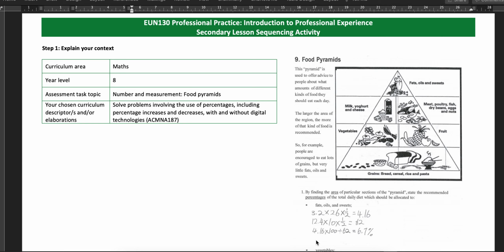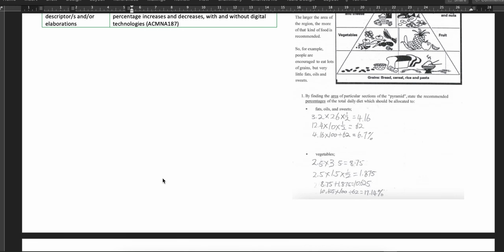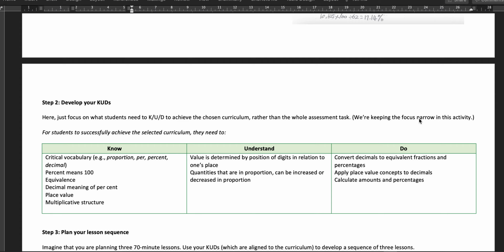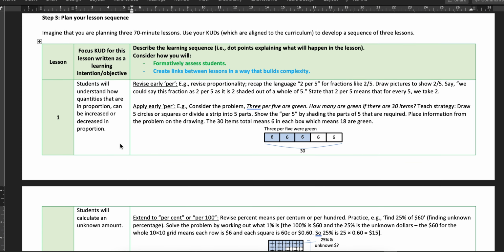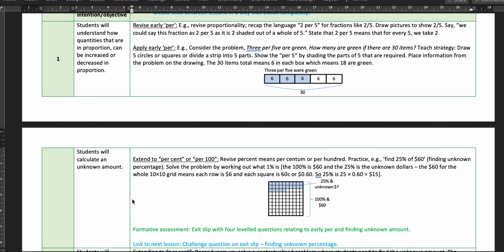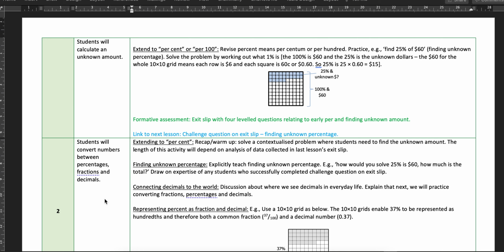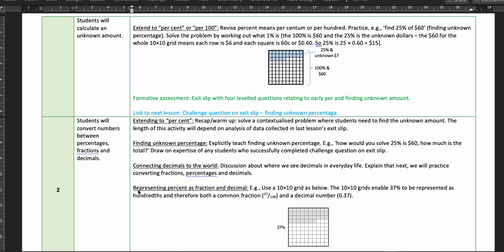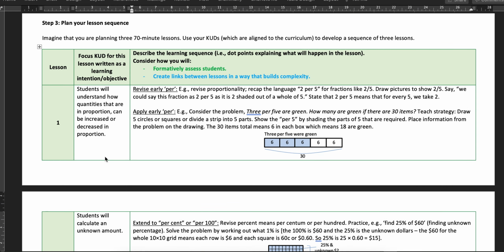Secondary Sequencing Activity Explainer